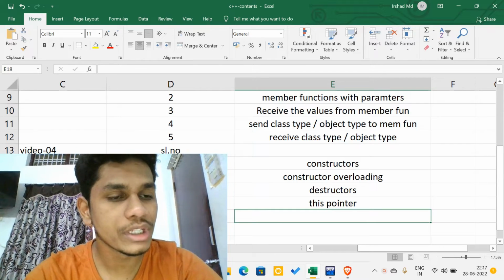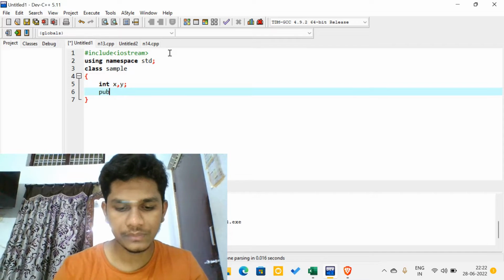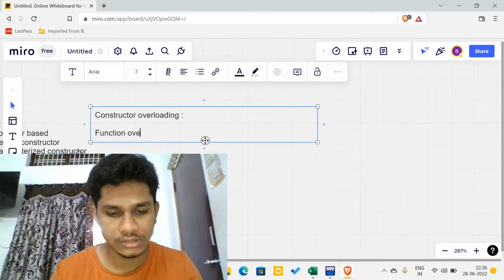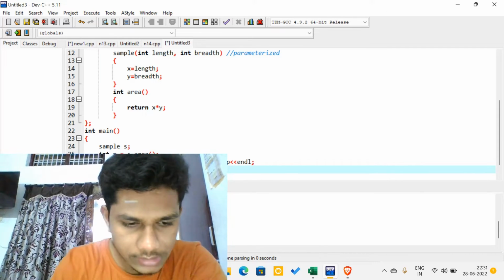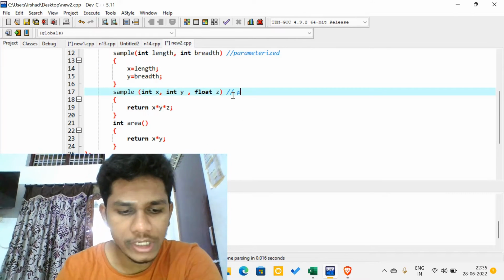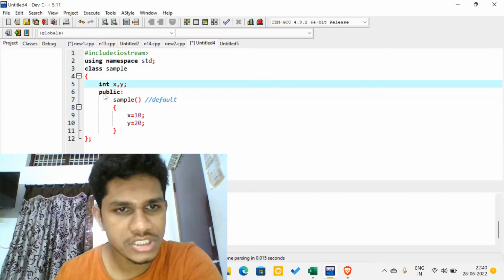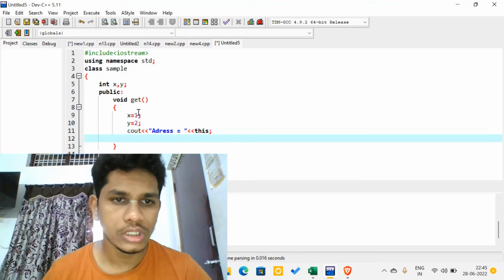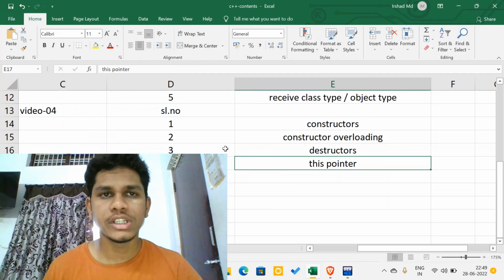Part-04 [ C++ Constructors,Destructors, Constructor Overloading and This pointer ]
In this video :
constructors
constructor overloading
destructors
this pointer
with live examples are covered